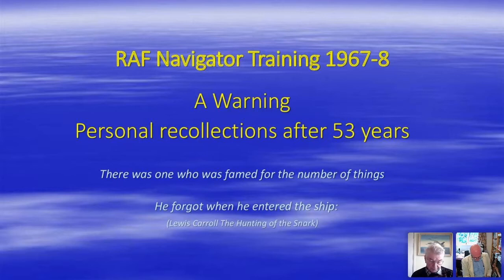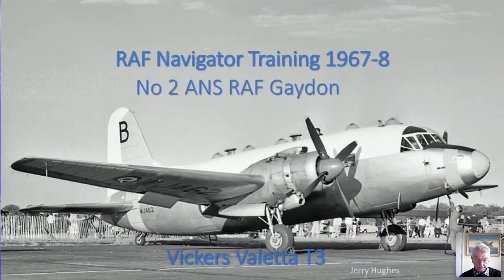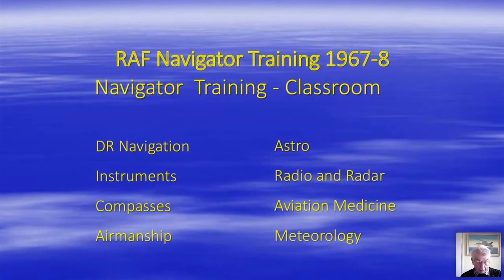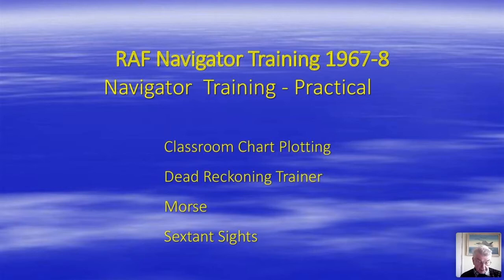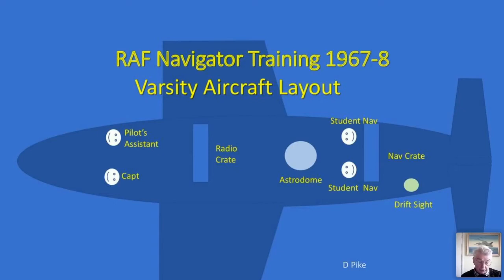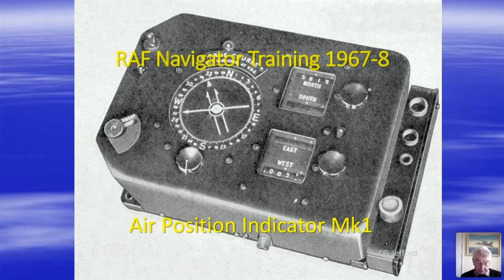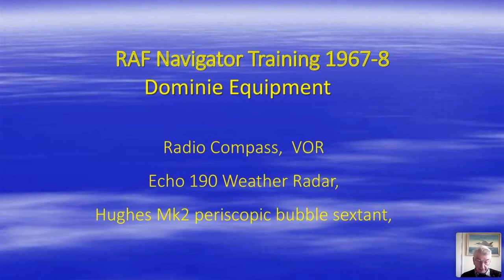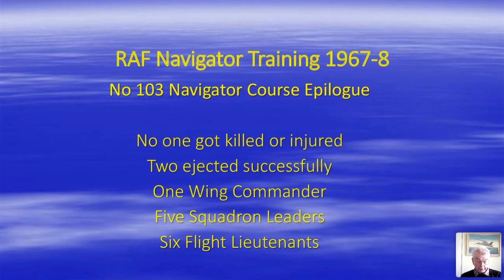RAF Navigator Training in the 1960s: My Initial Training July1967-June1968 with Dave Pike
HistNav Seminar 2020 - Navigation Training at Sea and in the Air

”RAF Navigator Training in the 1960s”. “My Initial Training July1967-June1968” with Dave Pike FRIN, RAF Rtd.